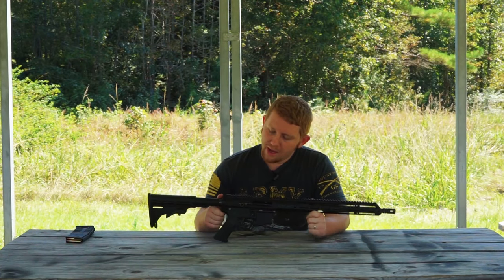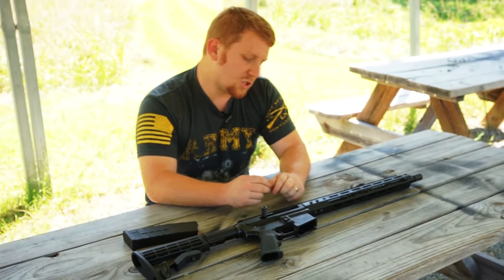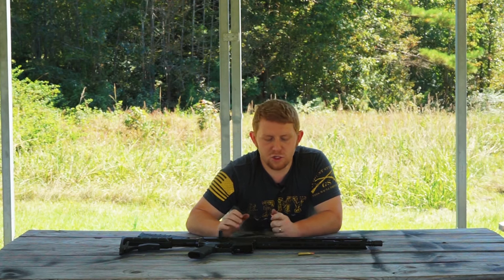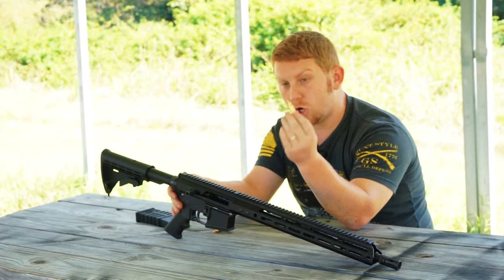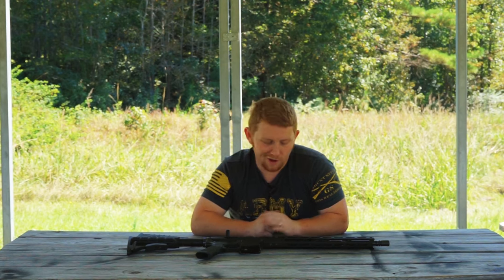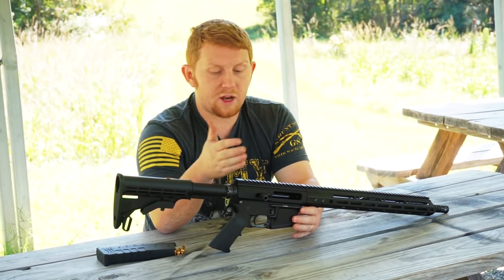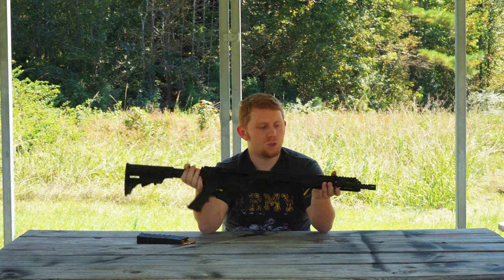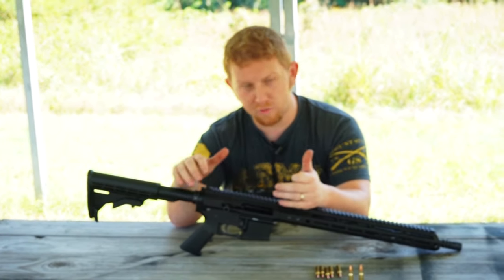What is .223 Wylde? .223 vs 5.56 AR-15 Barrel Comparison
What is .223 Wylde and is it better than 5.56 NATO? In this video we explain how 223 Wylde barrels work and why it's a fantastic option for you to add to your AR-15 arsenal. We'll also compare .223 Remington to 5.56 NATO and do some test firing of our 16" Side Charging .223 Wylde BCA upper.

**Copy and Paste SKUs on bearcreekarsenal.com**
16" Side Charging .223 Wylde Upper: 915-
16" Rear Charging .223 Wylde Upper: 613-
7.5" Rear Charging .223 Wylde Upper: 317-

**Many more lengths and barrel flutes at bearcreekarsenal.com!**